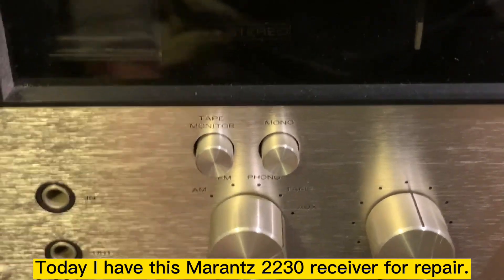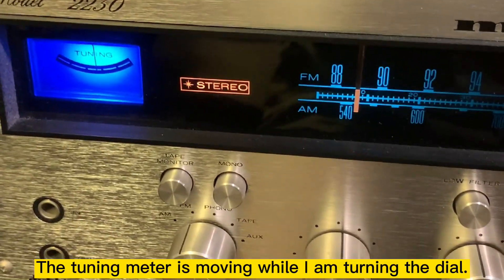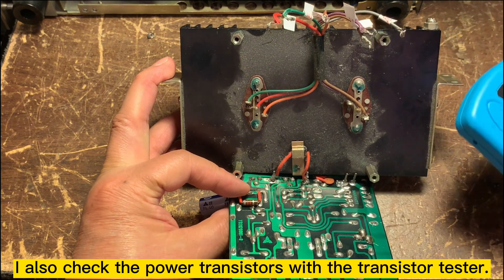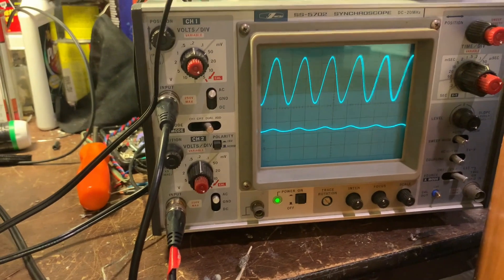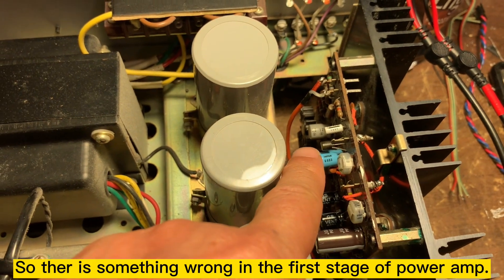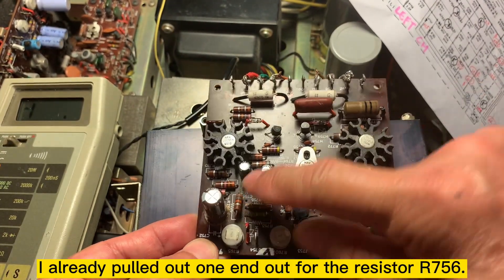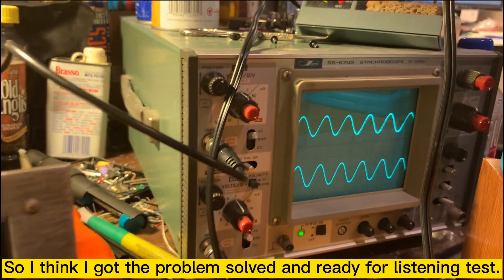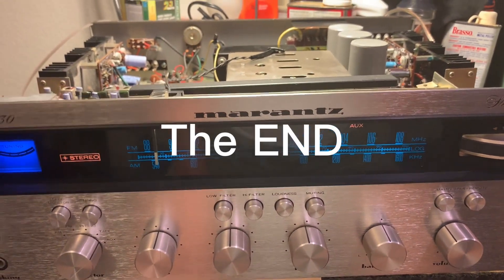Marantz 2230 Repair Part 1 - Power Amp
This is a repair video for a Marantz 2230 receiver. In the Part 1,  I am sharing  how to troubleshoot and repair a broken power amplifier. In next video, I will continue on other items include amplifier adjustments, preamplifier and some minor repairs. I hope these videos will help other DIY fans.